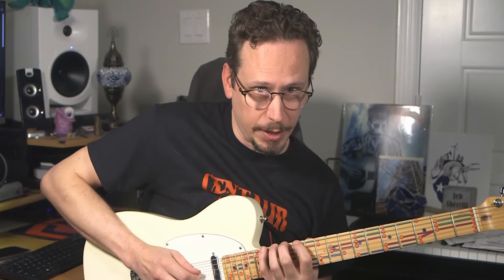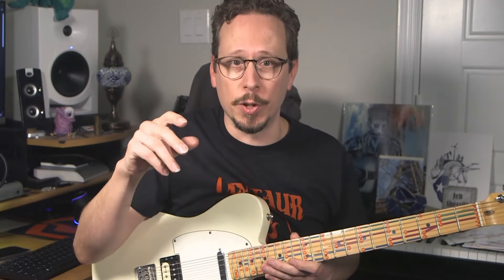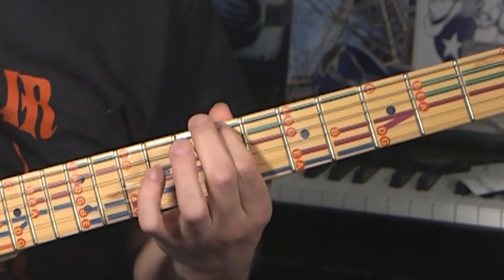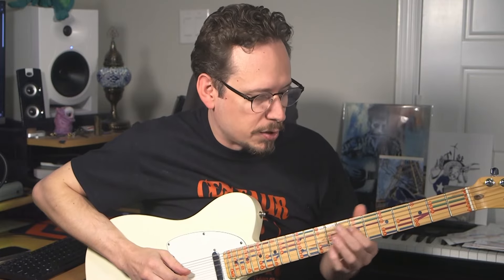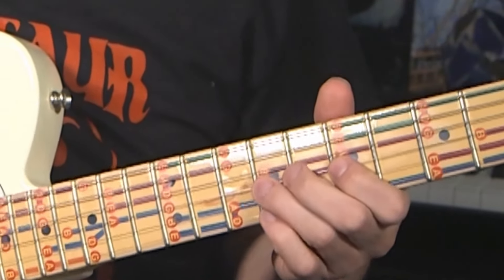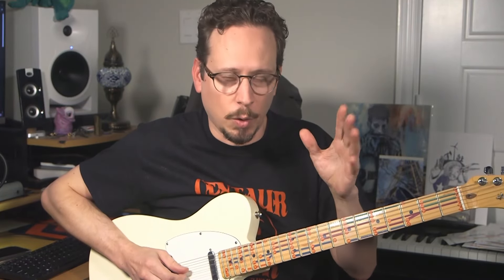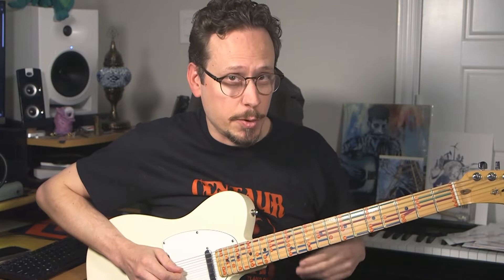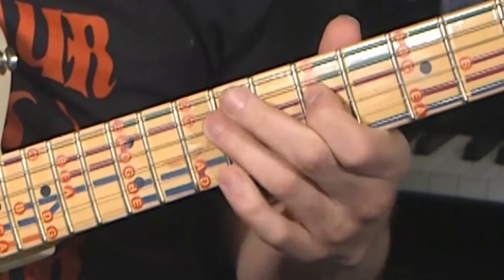Playing With Chairs #4-Using 7 Chords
Playing With Chairs #4-Using 7 Chords begins showing you how to use a single chair to solo over 7 chords. This will help get you used to the idea of looking at a chair as a base for playing over chords.

musicalchairsystem.com Musical Chair System on YouTube